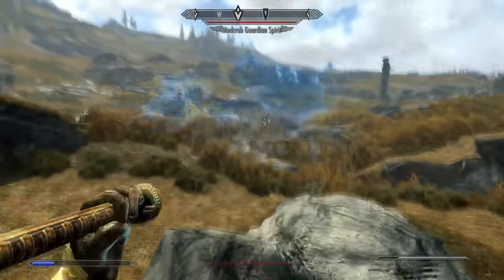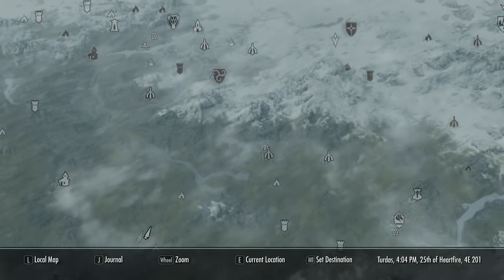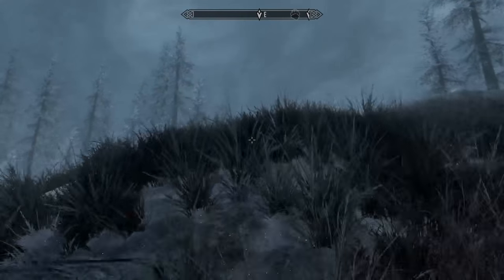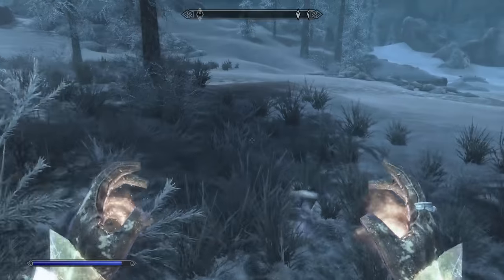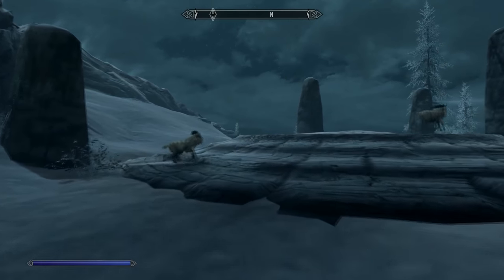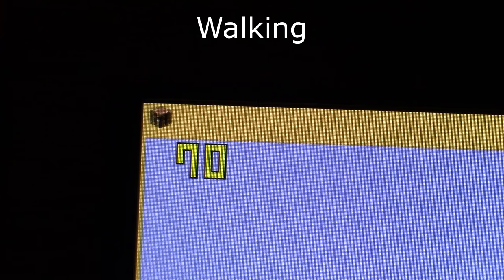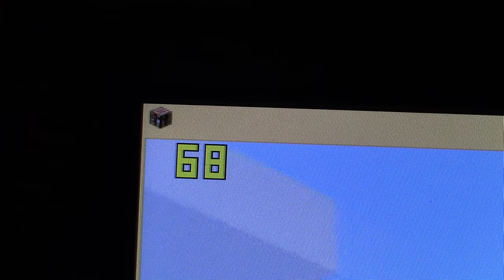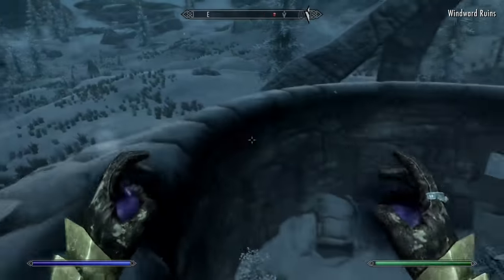How To Get Free Computers/Parts | Here Is What I Got